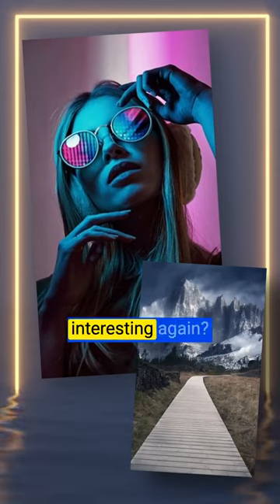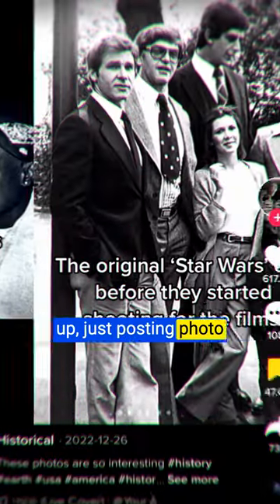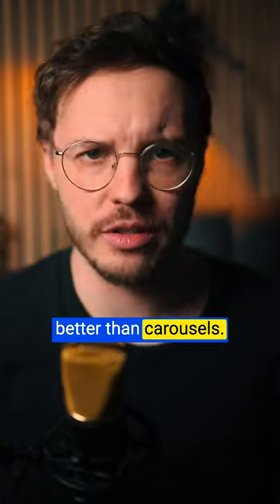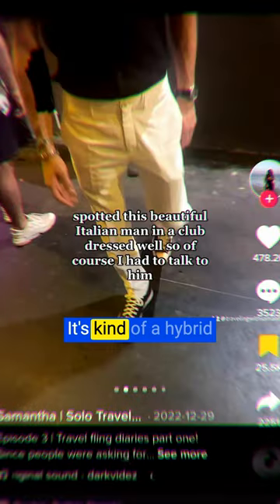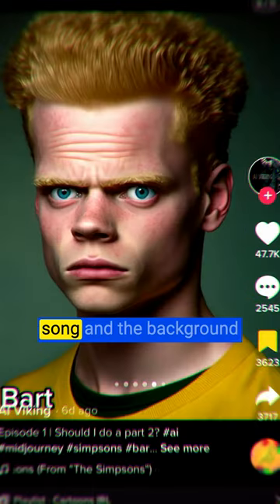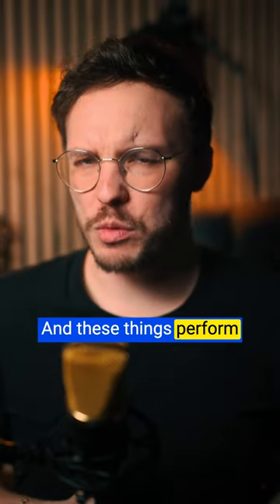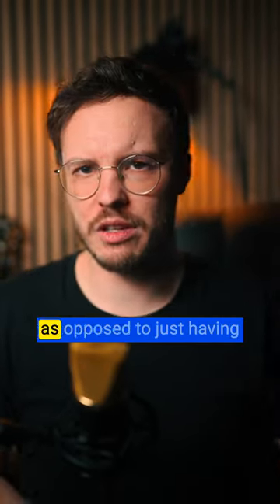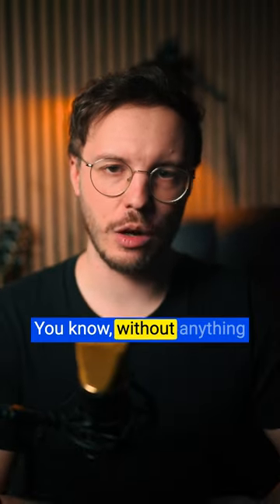TikTok Just Made Photos Popular Again? (2023)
TikTok just rolled out an update and it seems they made photo posts and carousels popular again!?

Also, cause the question has been popping up lately a few times, here's some resources I use daily that transformed my personal brand, business and life: